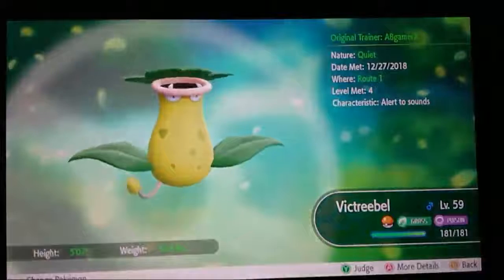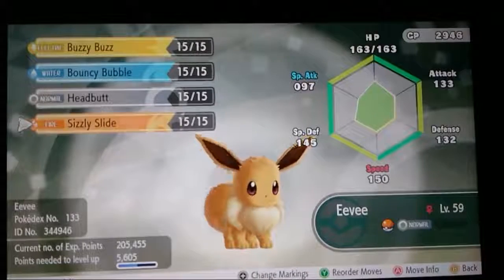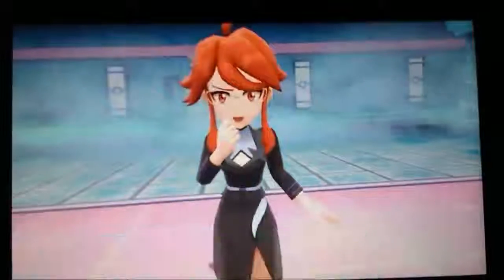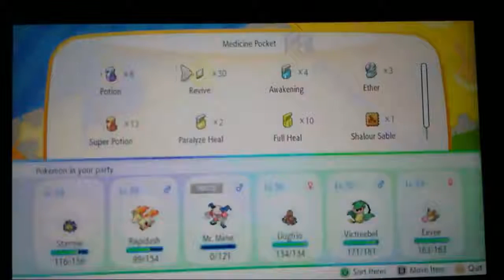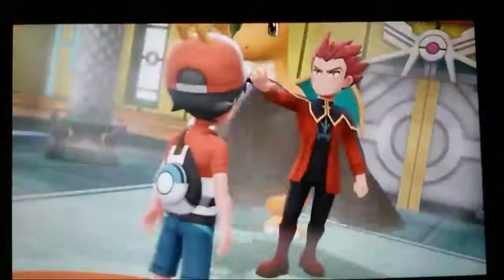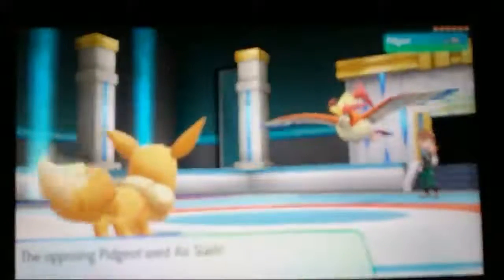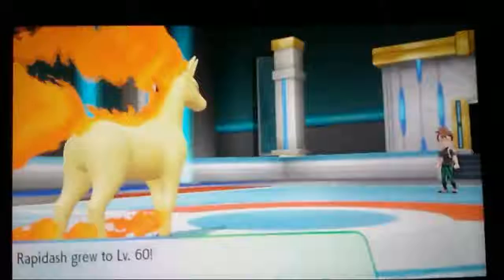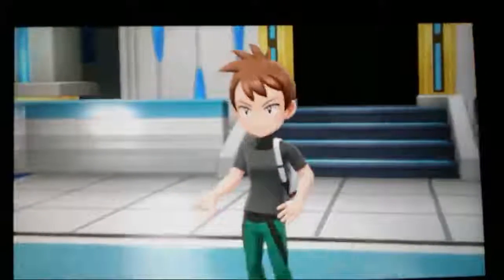Beating Pokemon Let's Go Eevee For The First Time!